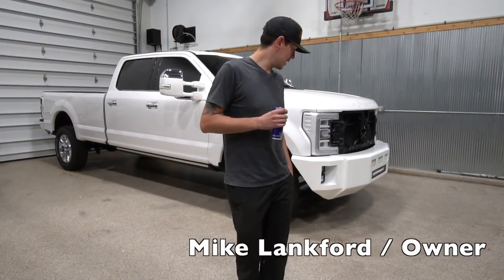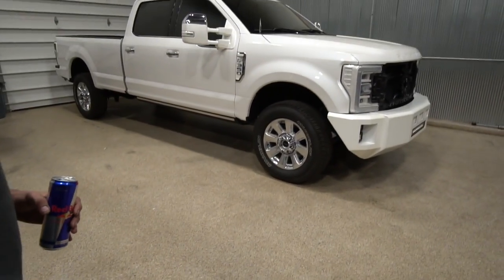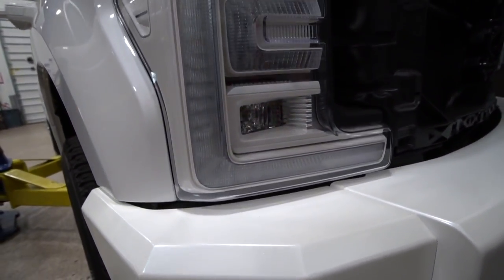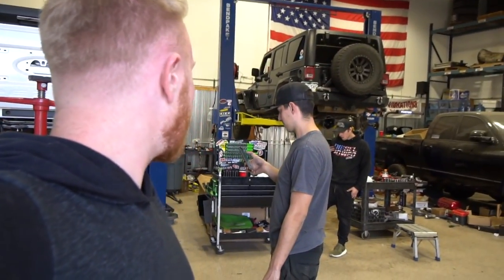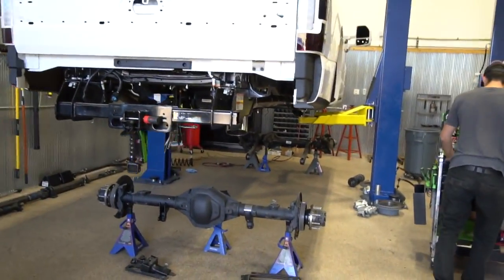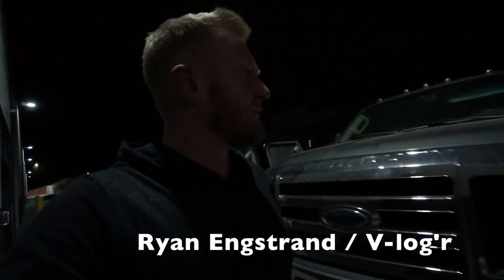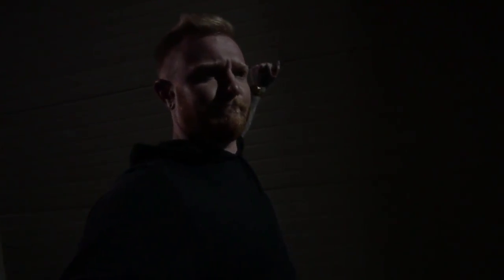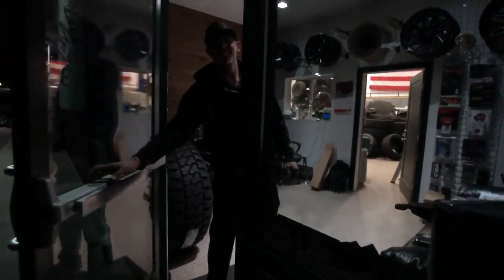This truck is going to SEMA! (First Vlog)